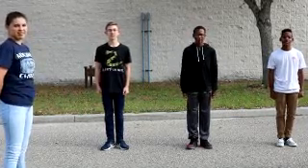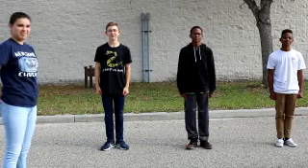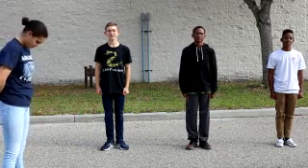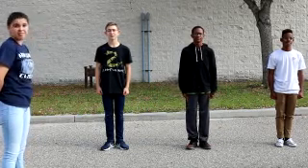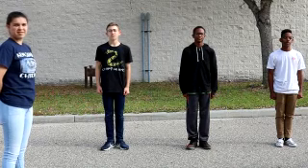Count off, close interval and normal interval